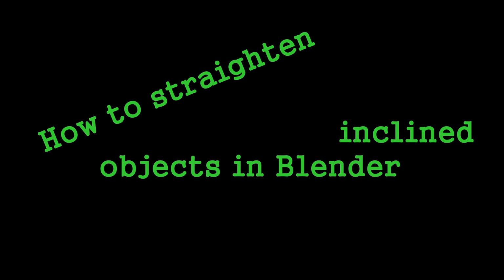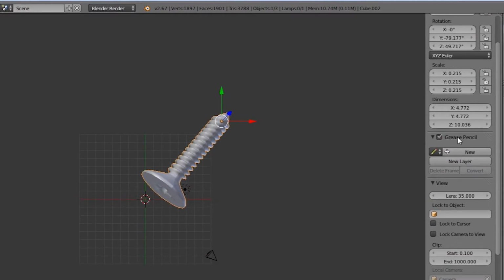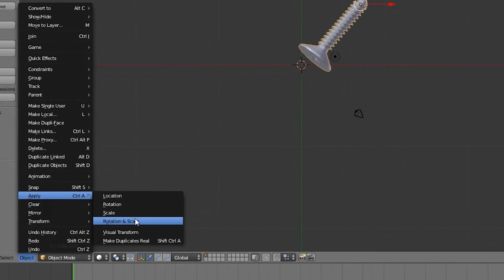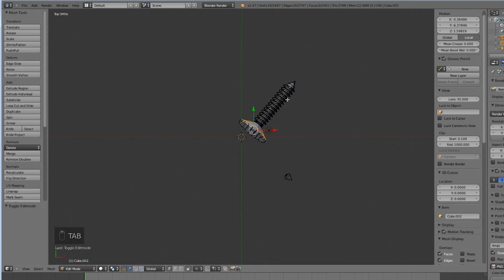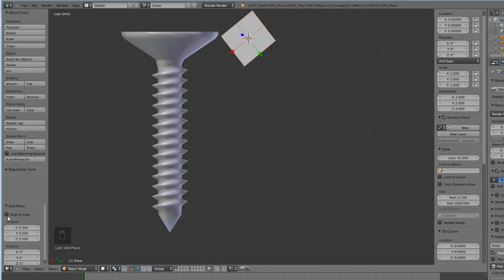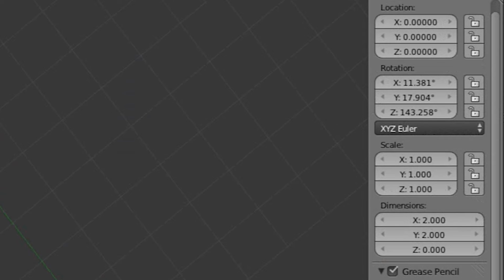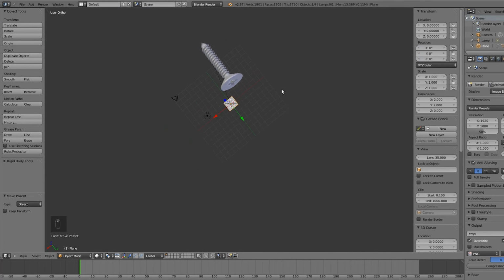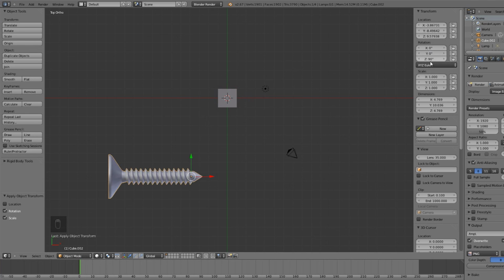How to rotate inclined objects to straighten them accurately in Blender 2.6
This quick tutorial shows you how you can straighten any object to align it with the global viewport axes in Blender.